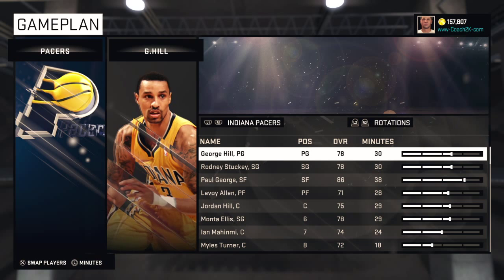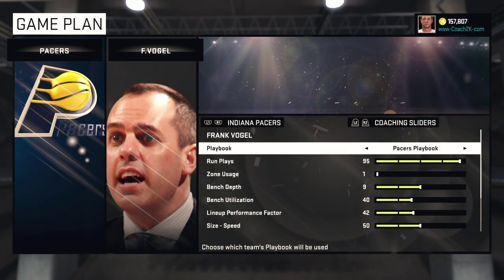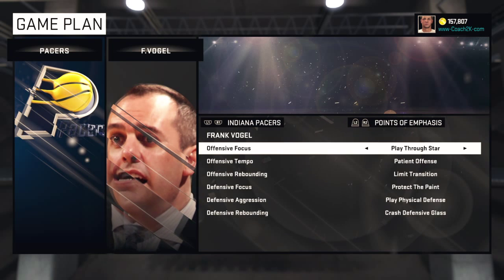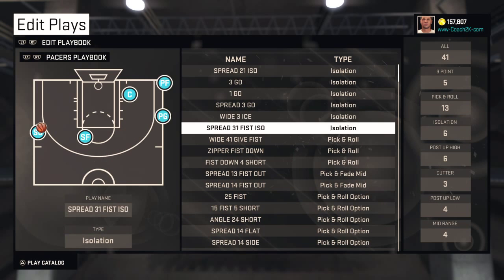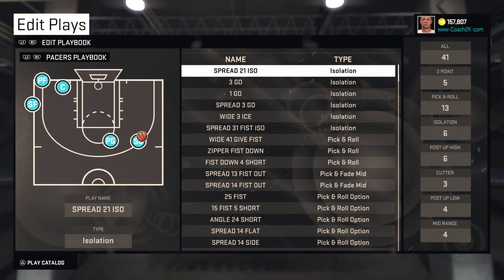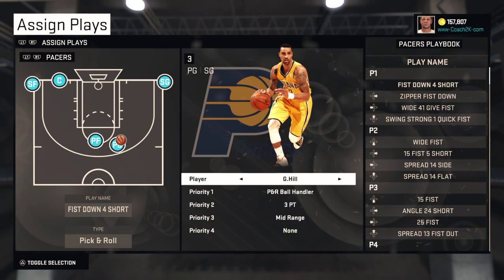Coach2K's Roster Editing #1 - Roster Sections